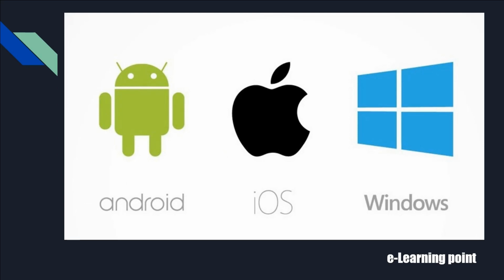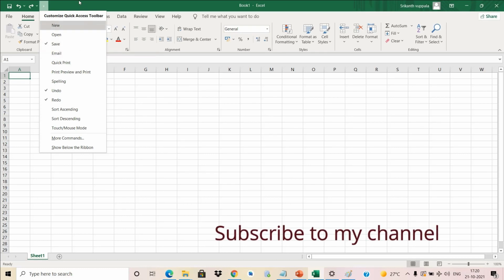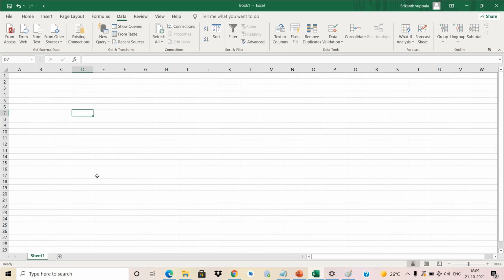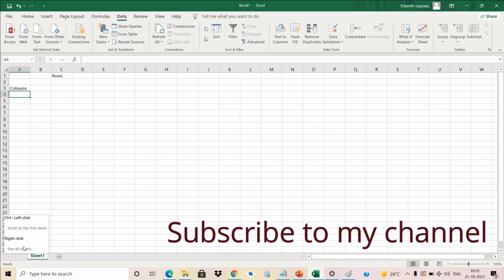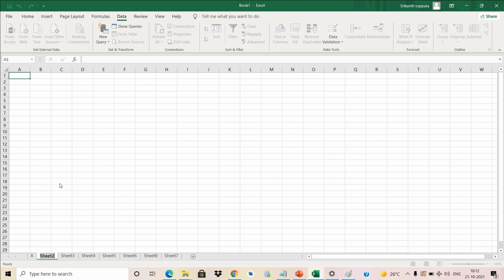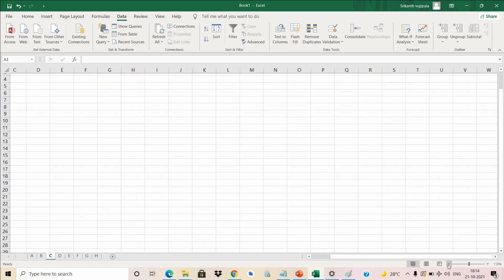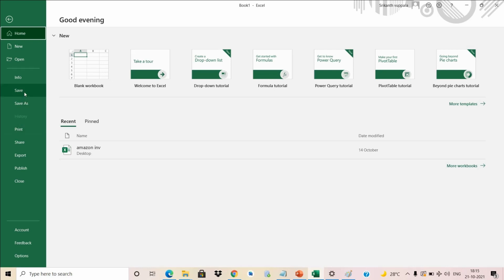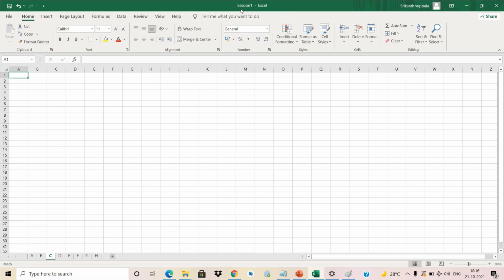MS Excel Basics Tutorial- The Beginner's Guide to Excel | Session 1| Introduction to MS Excel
Welcome to E-learning Point. I'm Srikanth, tutor of this series.
The moto of this channel is to provide basic to advanced knowledge on Ms office applications like Ms Word, Ms Excel and PowerPoint
Before we go into the main features and functions, let us understand the basic options and terminology of Excel which are used for this session.
[mThe highlighted area here is called Quick Access Toolbar, it has three options like Save button. These buttons can be customized. I'll show you how to customize this Quick Access toolbar in upcoming classes.
Here are a few other options which are available which you can add to the customized Quick Access toolbar
Beside the Quick Access toolbar you can see here highlighted area. It says Book One Excel. So this is basically the file name which we give while saving the Excel sheet. So at the end of this session I'm going to save this Excel sheet and you will see the sheet name or the Excel book name is in place of Book One.
So when you come to the top right hand side these are the few options which are available.
Minimize
Restore
Close
Other options which are available is
Name box: this displays the position of curser
Formula box: this displays the formula
Coming down we can ass new sheets using + button Or right click on any sheet and click on insert then select new workbook

 IN THE NEXT SESSION AM GOING TO COVER HOME TAB OPTIONS.